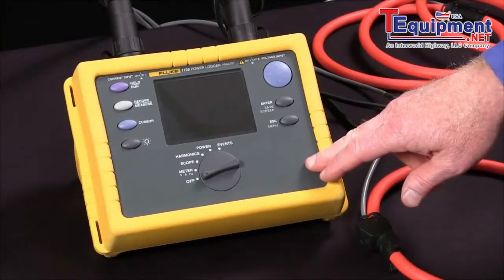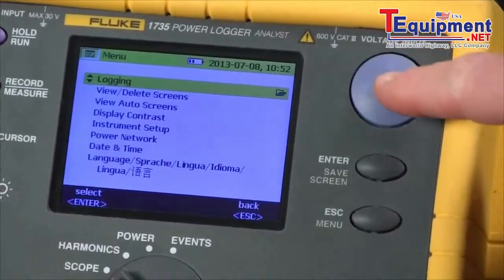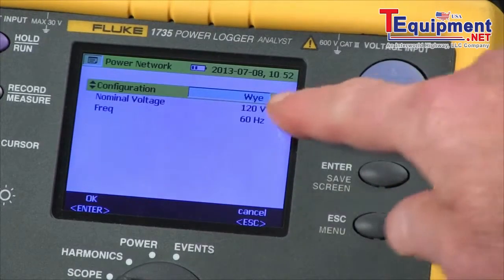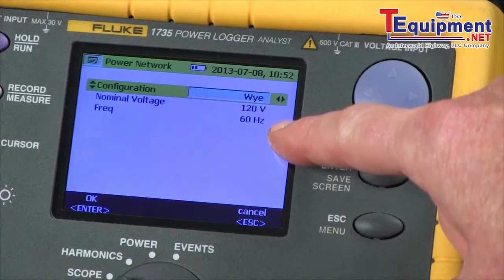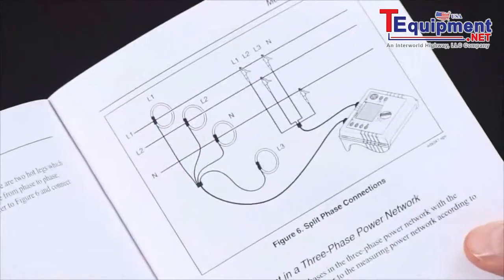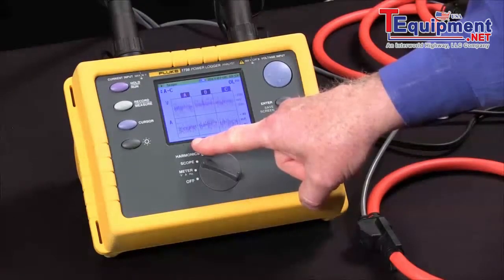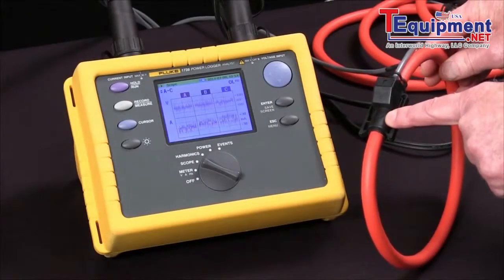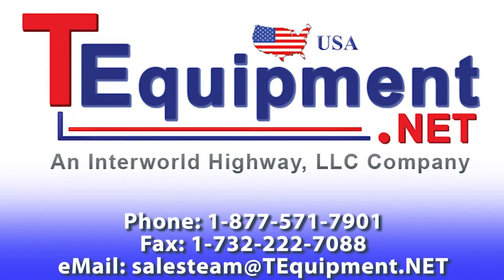How To Connect The Fluke 1735 To A 3 Phase Power Circuit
Power quality logging, electrical load studies and energy consumption testing.

The Fluke 1735 Power Logger is the ideal electrician or technician?s power meter for conducting energy studies and basic power quality logging. Set the Power Logger up in seconds with the included flexible current probes and color display. The power quality meter measures most electrical power parameters, harmonics, and captures voltage events.

Electrical load studies, energy consumption testing, and eneral power quality logging

The Fluke 1735 Three-Phase Power Logger is the ideal electrician or technician?s tool for conducting energy studies and basic power quality logging. Set up the 1735 in seconds, with the included flexible current probes and color display. The 1735 logs most electrical power parameters, harmonics and captures voltage events.